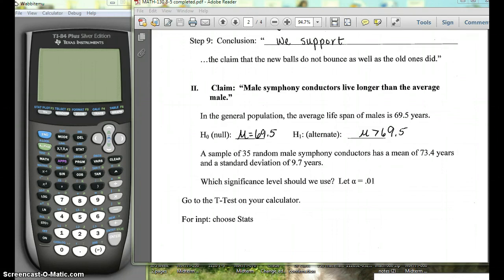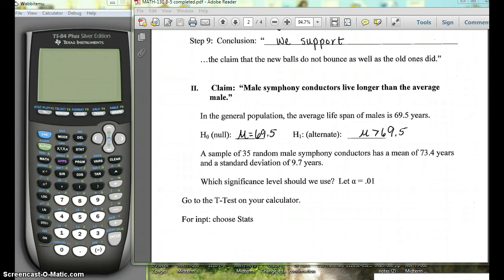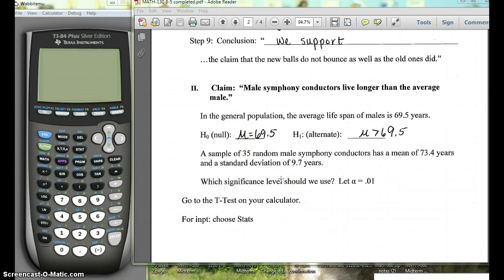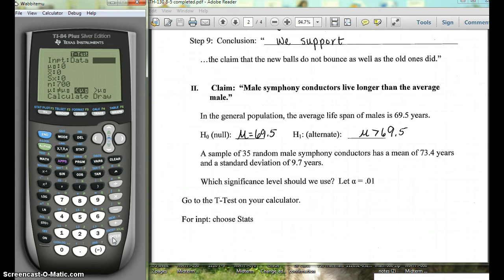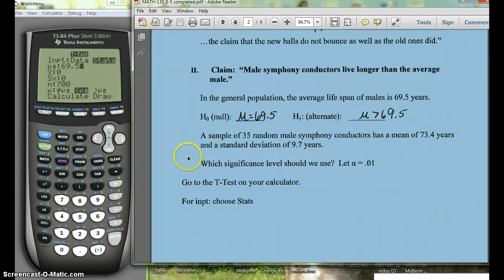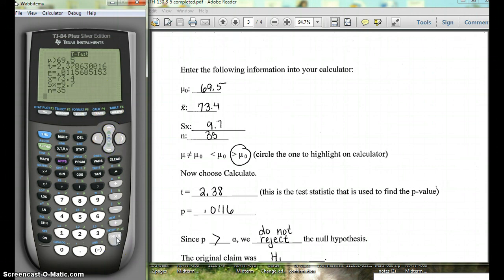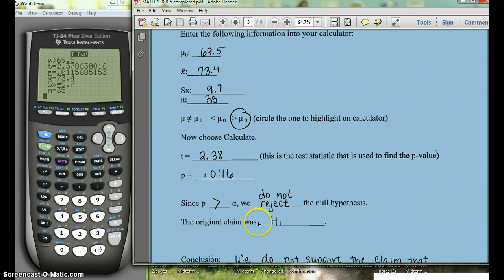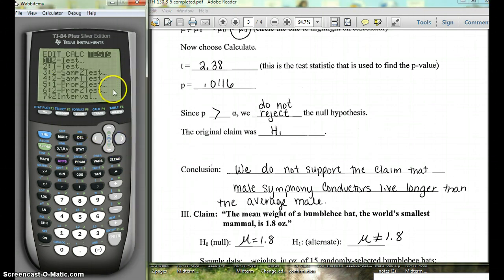MATH-130 8-5 Hypothesis Testing Mean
Using the graphing calculator to find the p-value for a hypothesis test of a mean (where we don't know the standard deviation of the entire population)